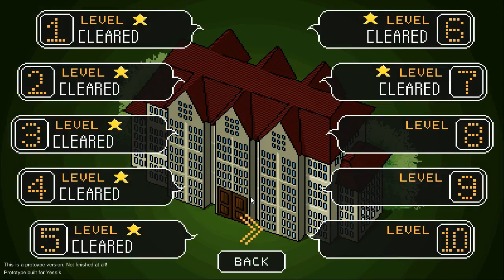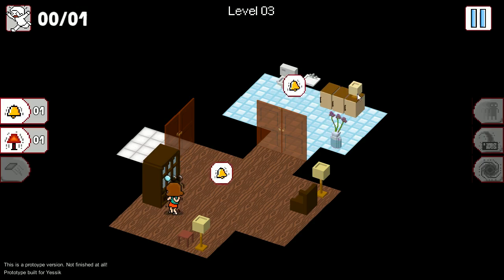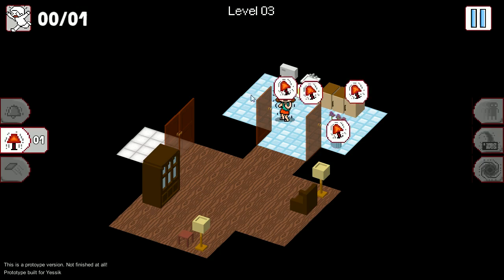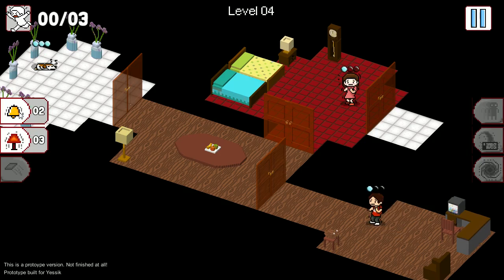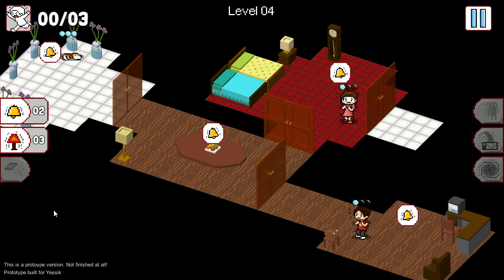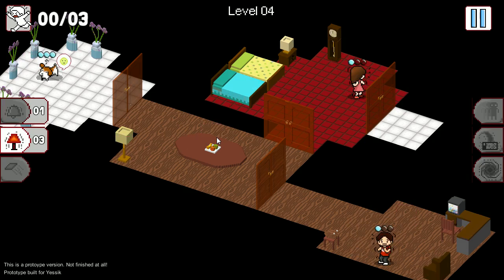Indie Crunch: Poltergeist: Pixelated Horror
Visit and support their indiegogo campaign here : D